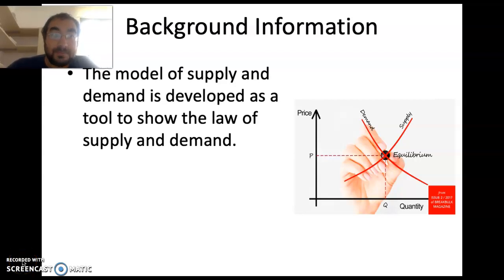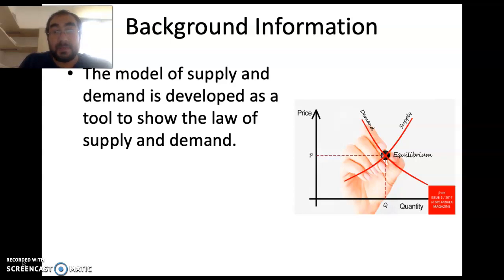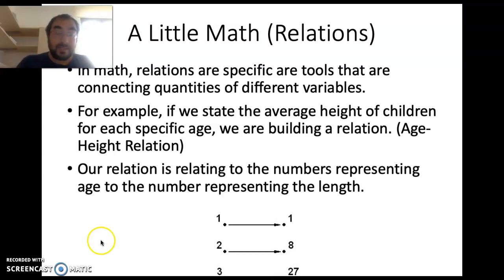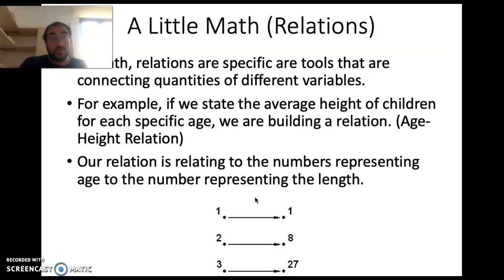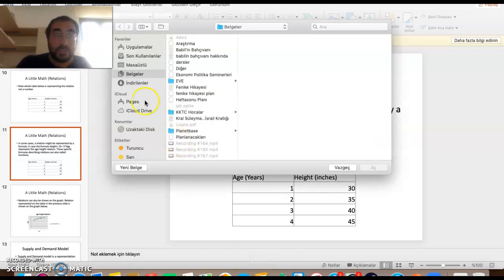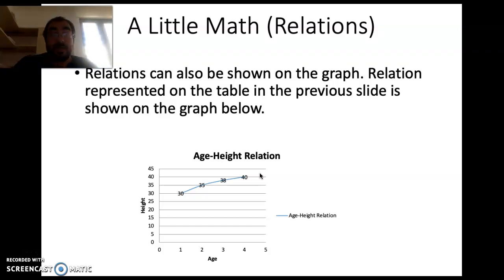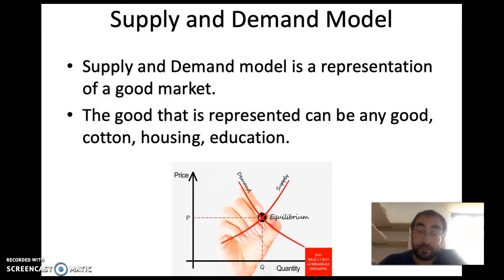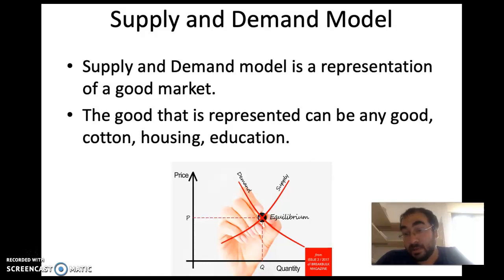Demand and Supply 2